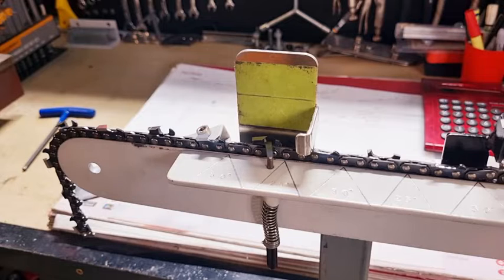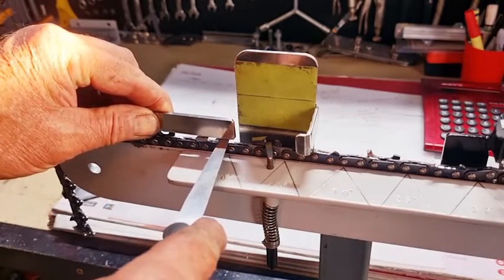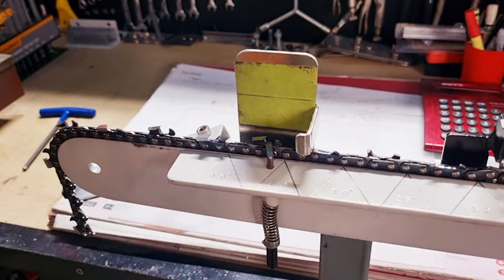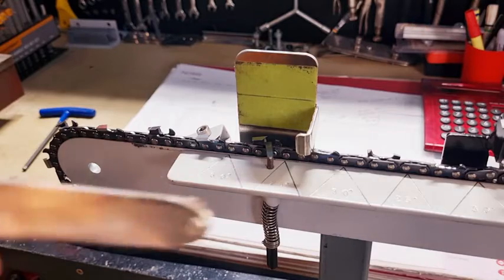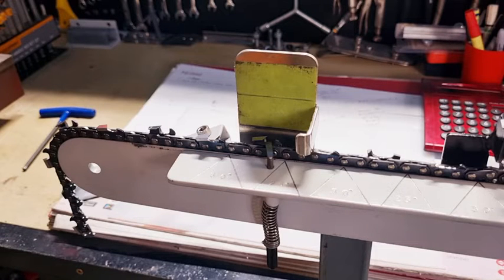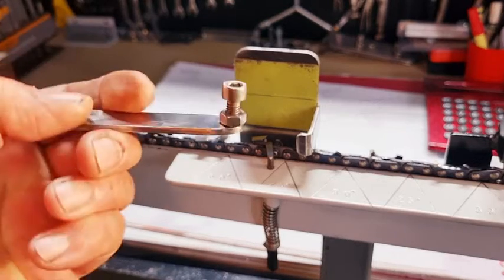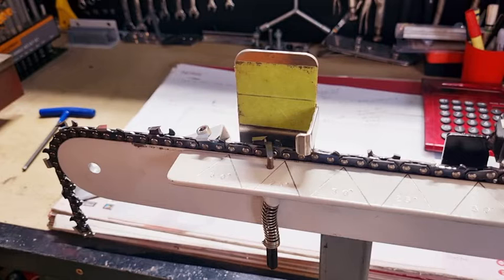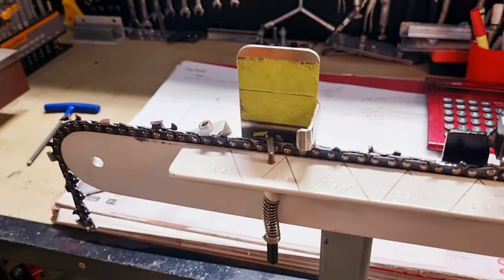Feeler gauge method to check raker depth